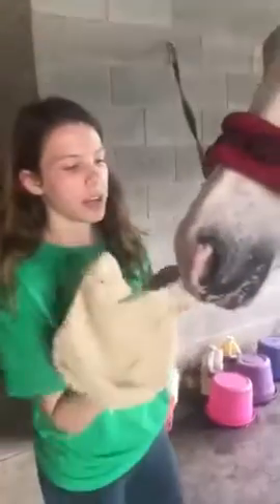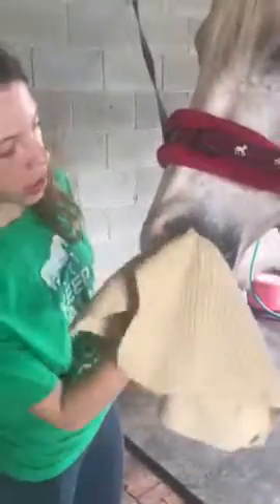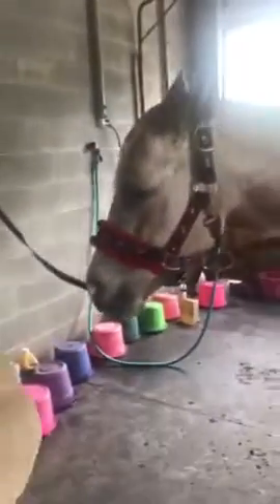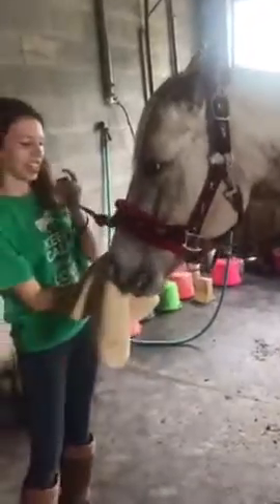How to clean a horses face with a rag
My horse doesn’t like face brushes or people touching her face so I decided to clean her face with a rag. Now I decided to show you guys! Hope you like the video!!